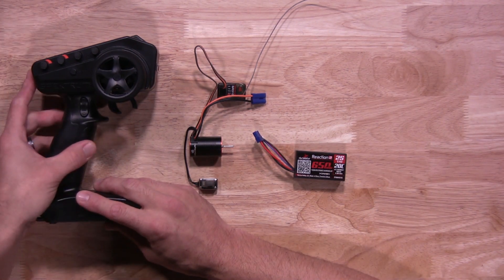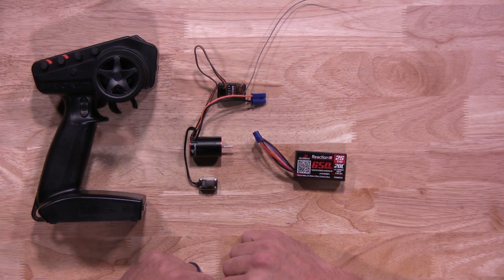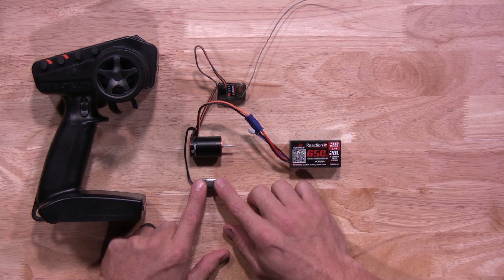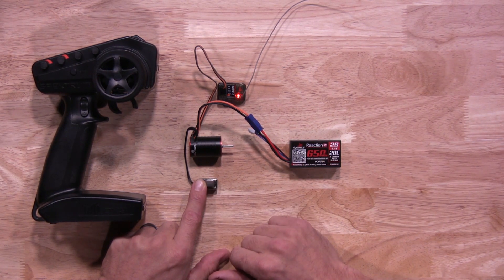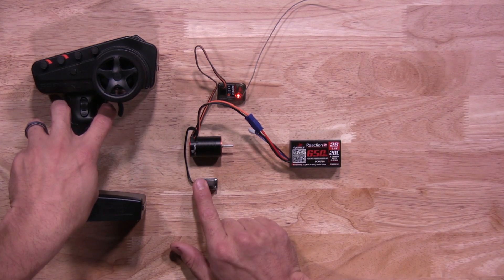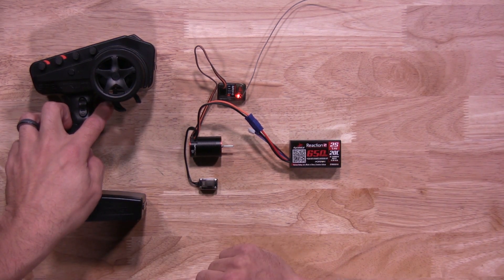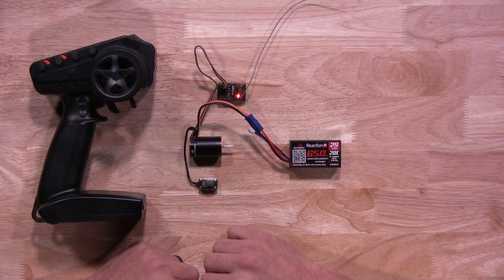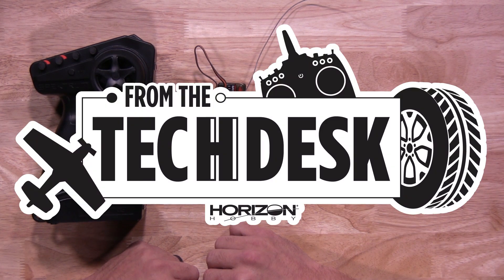How to calibrate the Spektrum Firma 6000kv 2in1 motor and esc combo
In this video we are going to show you how to calibrate the Spektrum Firma 6000kv 2in1 motor and esc combo.